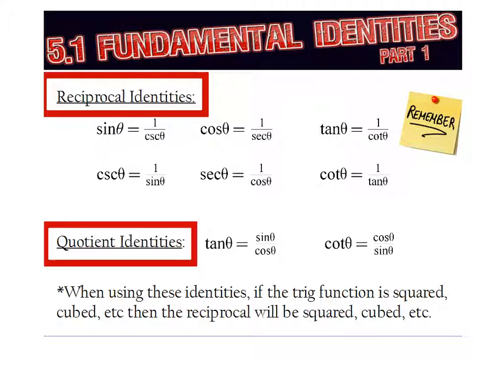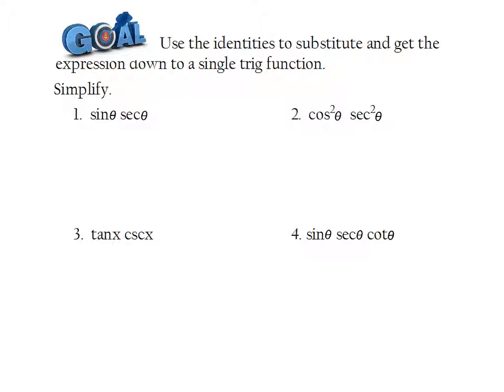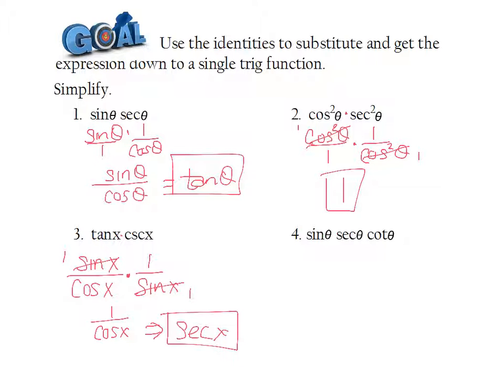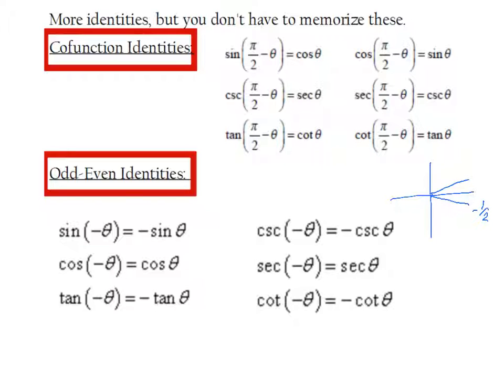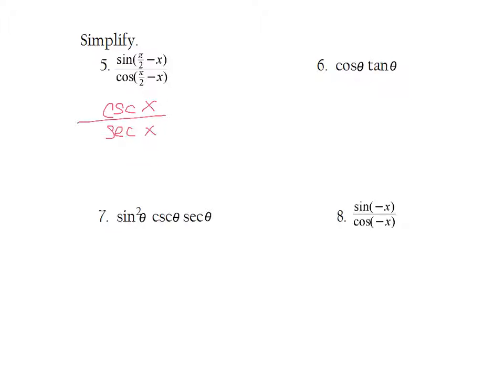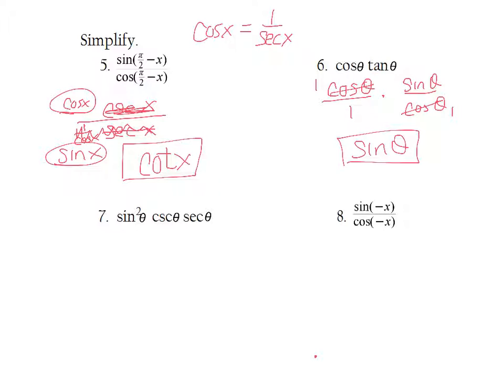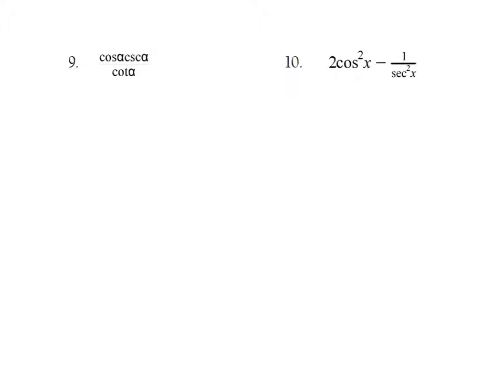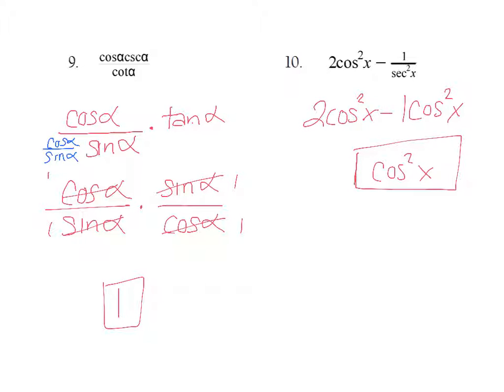PreCalc - 5.1 Fundamental Properties, part 1